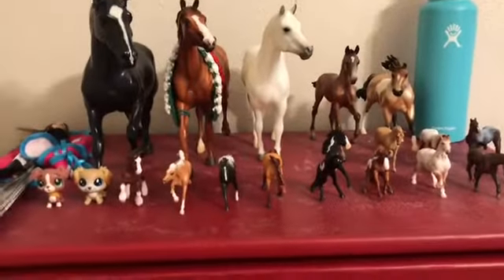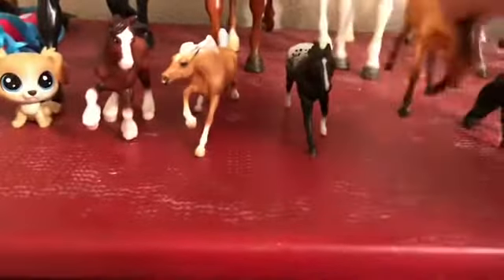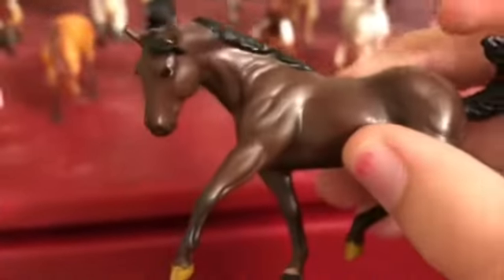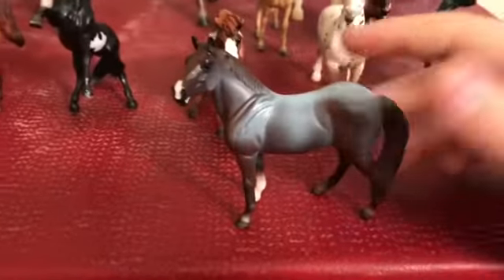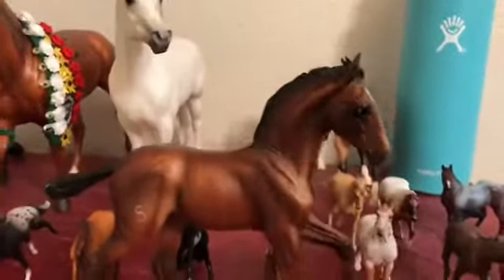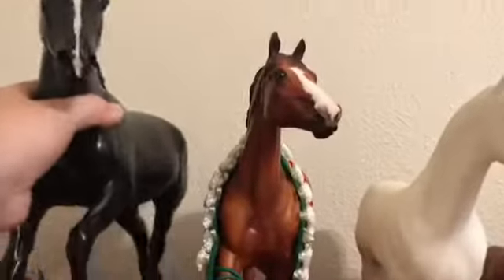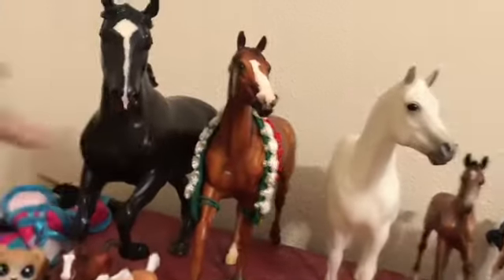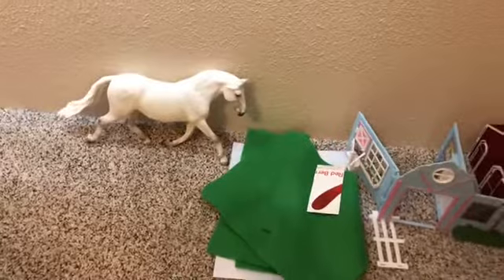Breyer collection tour!!! :)